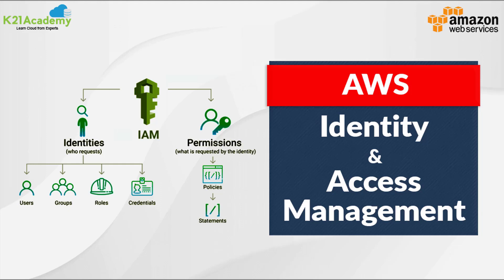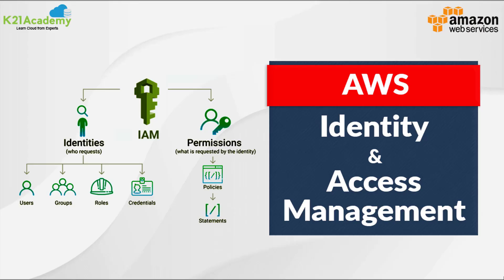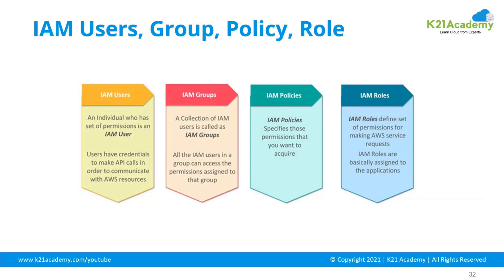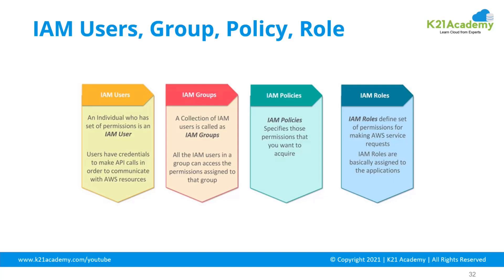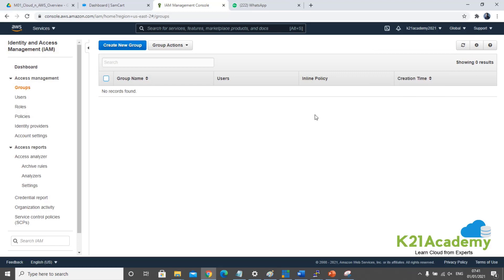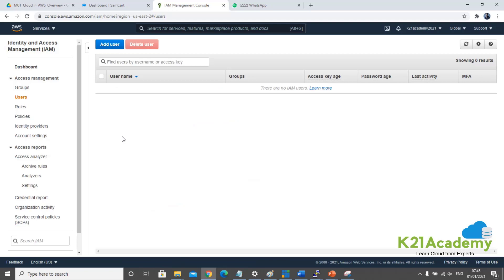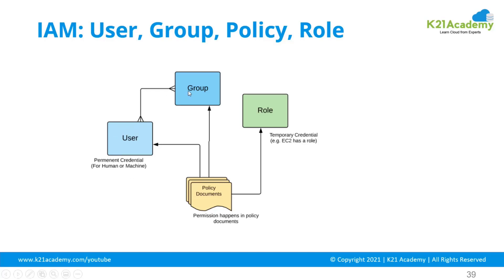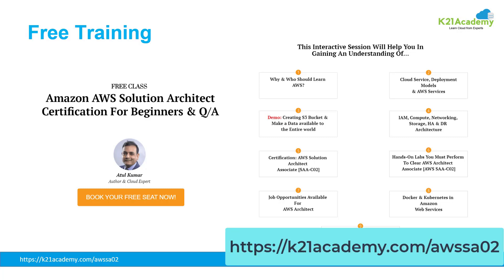AWS Identity And Access Management| AWS IAM Tutorial | AWS Training Videos | K21 Academy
AWS IAM is the heart of AWS security because it empowers you to control access by creating users and groups, assigning specific permissions and policies to specific users, Managing Root Access Keys, setting up MFA Multi-Factor authentication, for additional security, and so much more

➤ IAM Users:
IAM users can be an individual, system, or application requiring access to AWS services IAM users only need passwords when they access the AWS Management Console

➤ IAM Groups:
IAM Groups are a way to assign permissions to logical and functional units of your organization A group can contain many users, and a user can belong to multiple groups. Groups can’t be nested; they can contain only users, not other groups.

➤ IAM Policies:
IAM policies are JSON-based statements that define access control and permissions. IAM policies can be “inline” or “managed” and can be attached to a user or a group

➤ IAM Roles:
An IAM role is like a user, in that it is an AWS identity with permission policies that determine what the identity can and cannot do in AWS.
You can authorize roles to be assumed by humans, Amazon EC2 instances, custom code, or other AWS services for specific access to services.

To know more, about what is AWS Identity And Access Management (IAM) check this video by Author & Cloud Expert, Atul Kumar from k21Academy

Where he covers:
00:00- Introduction
00:07- Why AWS IAM?
00:25- Agenda
03:23- What is AWS IAM Sevice
04:25- IAM Users, Group, Policy, Role
04:35- IAM Users
05:09- IAM Groups
05:32- IAM Policies
05:44- IAM Roles
06:54- Hands-on: AWS IAM Services
08:01- AWS Users: Root user & IAM user
08:31- Root user
10:19- IAM user
11:31- AWS IAM: Group
11:44- AWS IAM: Policy (ATZ)
12:09- AWS IAM: Role
13:19- Relationship between User, Group, Policy, and Role
14:15- Learning Path for AWS Certified Solution Architect Associate: SAA-C02
15:14- Free Class: AWS Solution Architect Certification For Beginners & Q/A